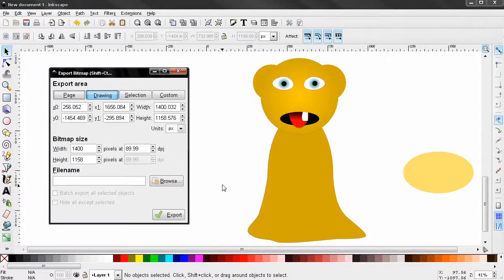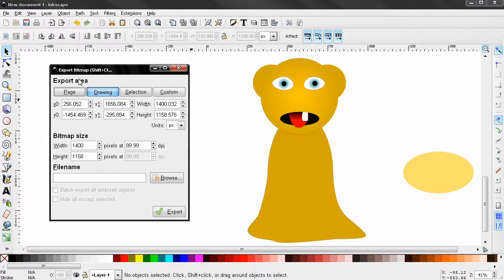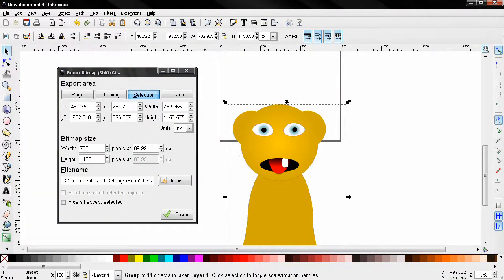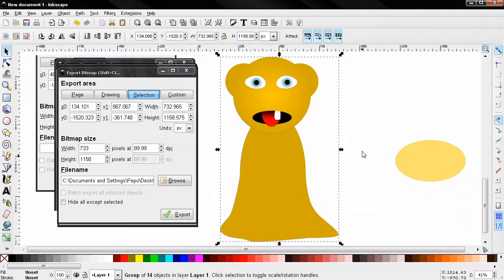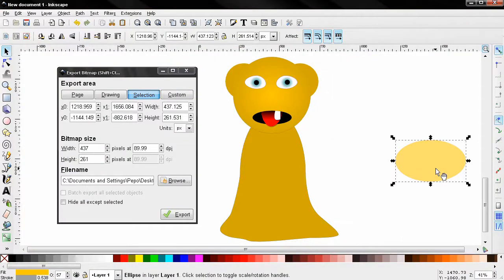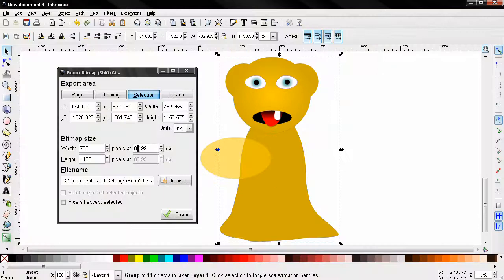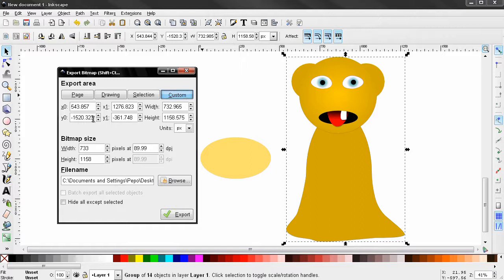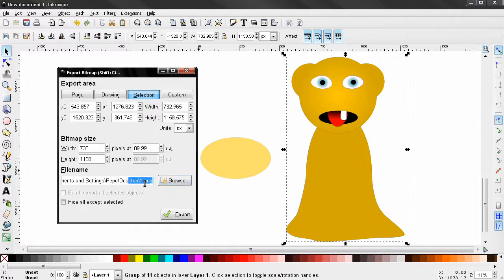Export Bitmap - Inkscape Beginners' Guide ep12